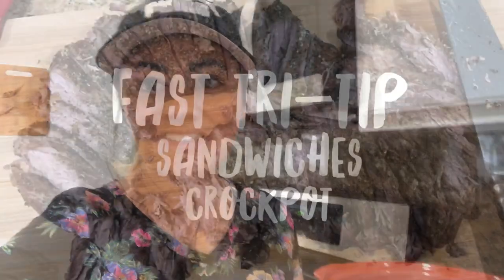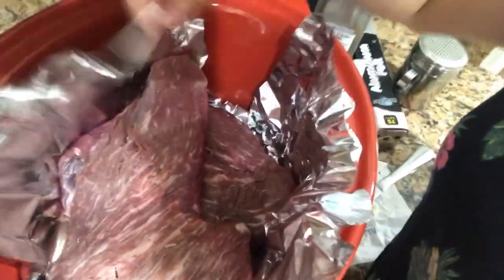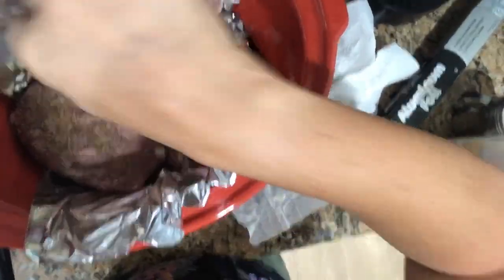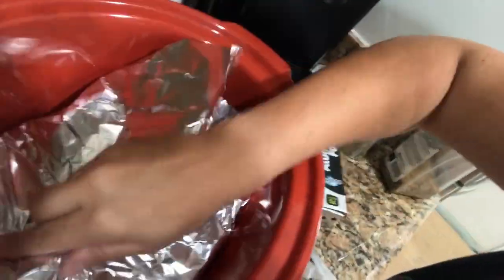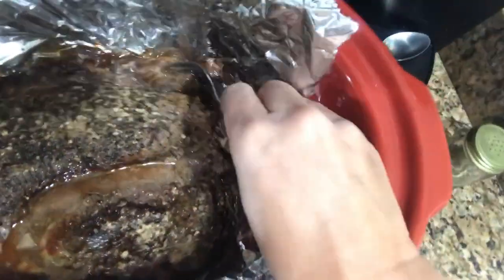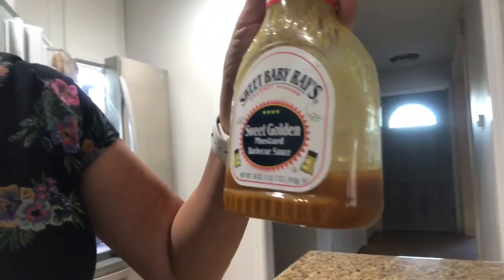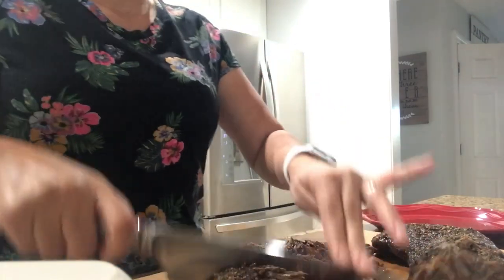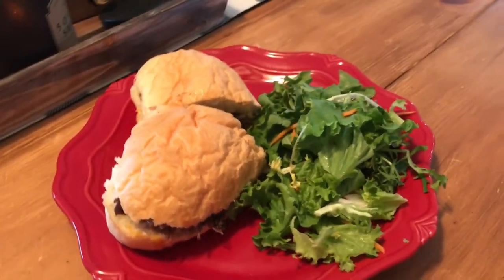Cook Easy Crockpot TRI TIP dinner l wife life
Welcome back! Well I am no way a good cook, but love this quick easy meal. I thought I would share this awesome foil trick with y’all. Enjoy